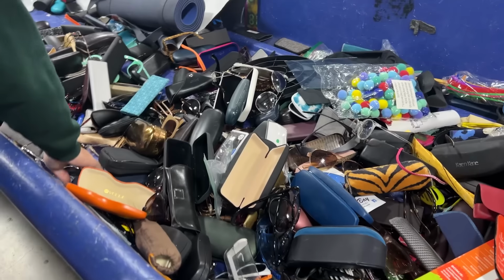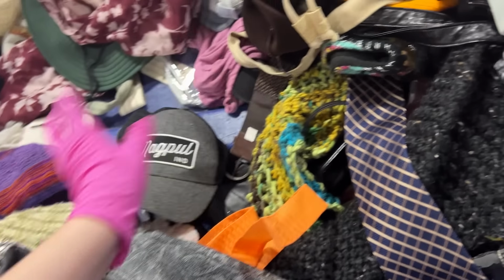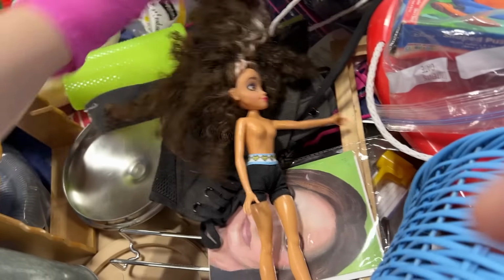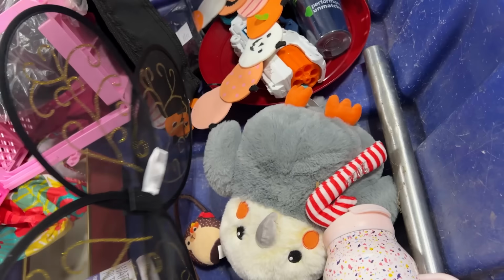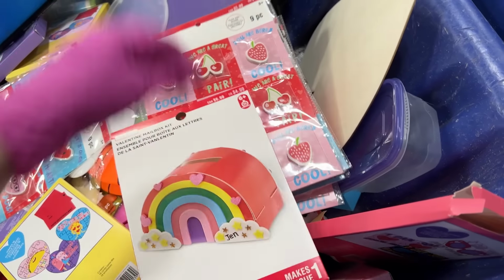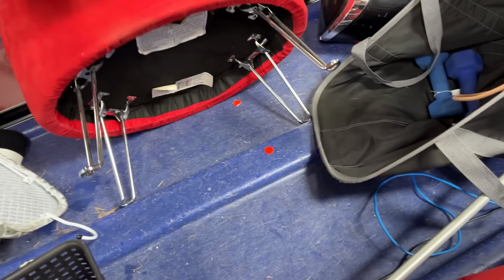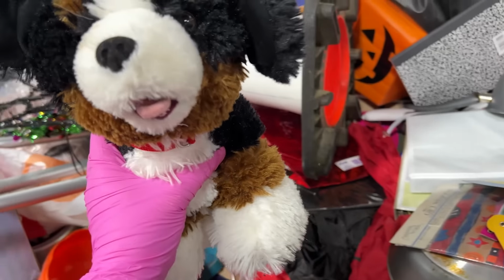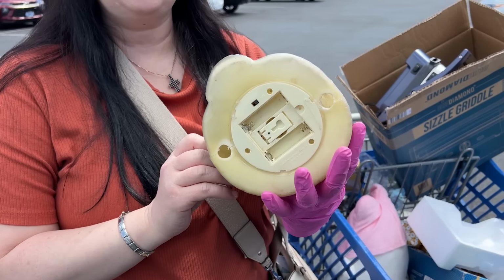I Can't Believe There Wasn't an Altercation Over These Items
Shop with me as we look for unique items to resale on Mercari, Poshmark and Ebay at the Goodwill outlet Bins. This trip was wild! First John finds a $200 Walkman and then a lady finds a Louis Vuitton bag! The goodwill bins were on fire and we left with a cart packed with treasure. What was your favorite item I found today?